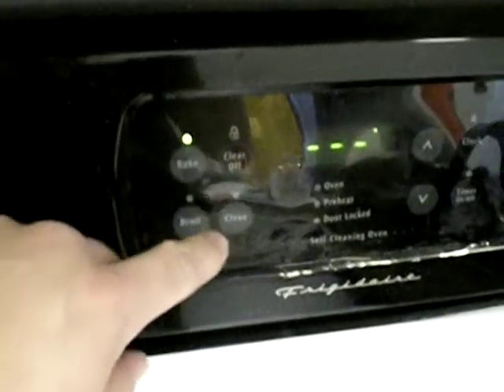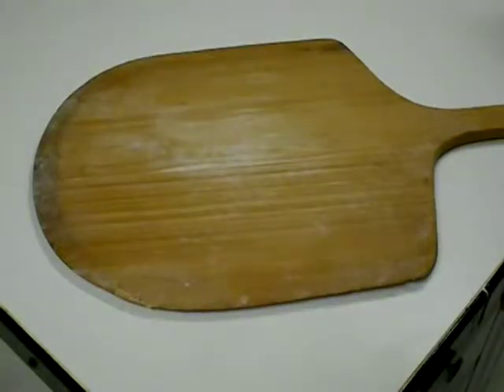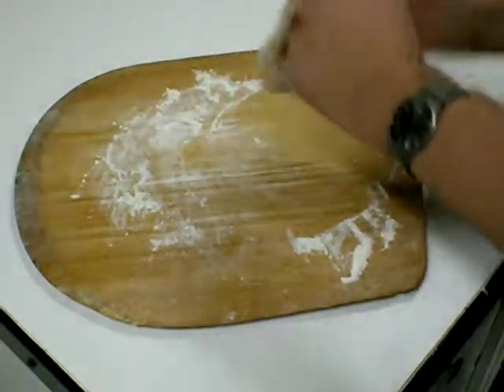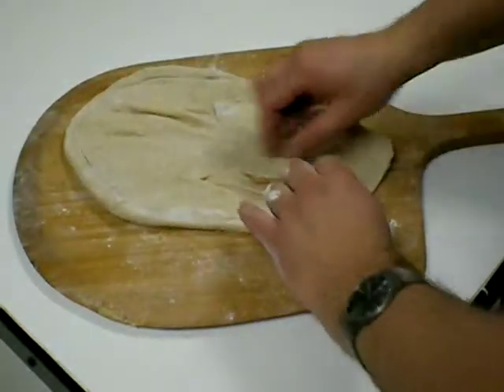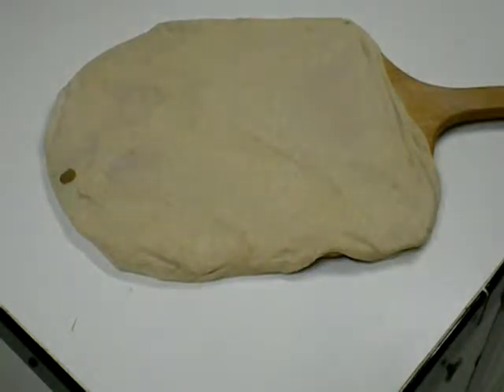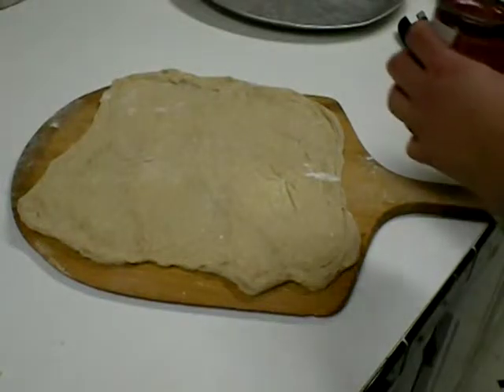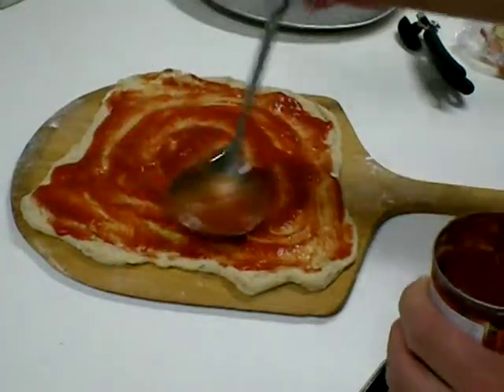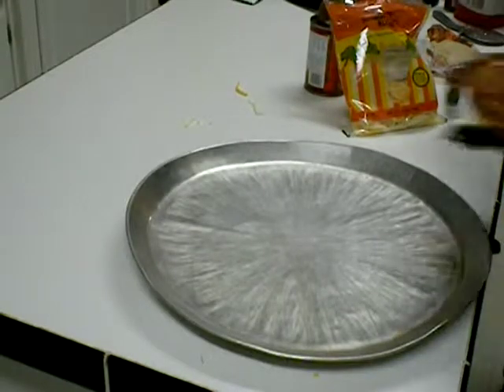pizzamaking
How to shape and bake a pizza, with mediocre results.